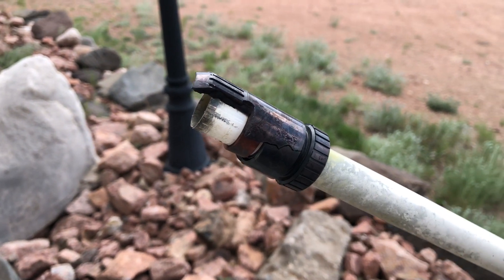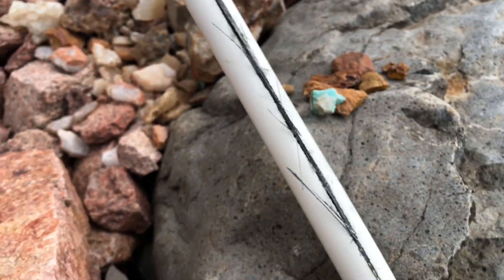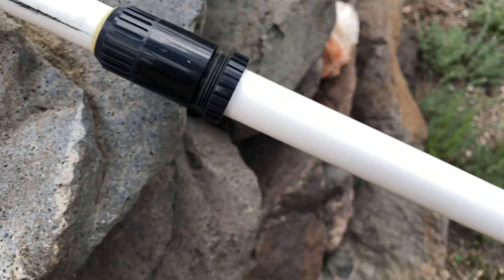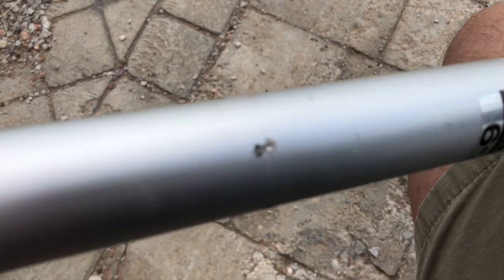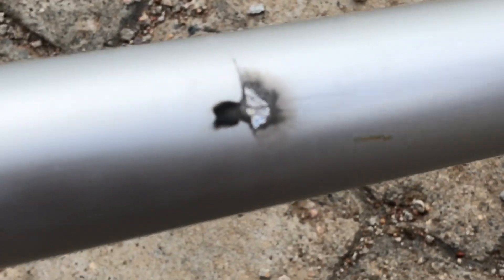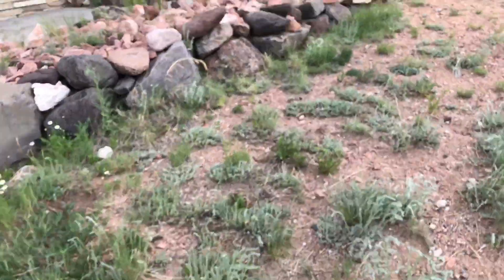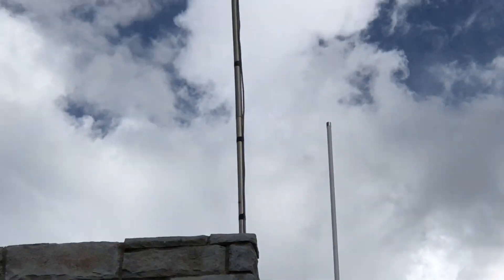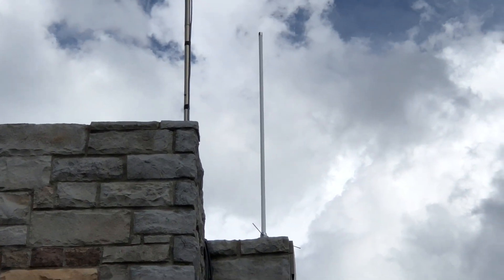Ham Radio Antenna Lightning Strike - WHAT HAPPENED??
My Comet dual band antenna got struck by lightning.  But what puzzles me is that the coax and radios it was attached to are fine, even though it wasn’t grounded.

I seek the expertise of the YT audience to help me on this one.  I ask a few question at the end of the video and appreciate anyone’s insights.